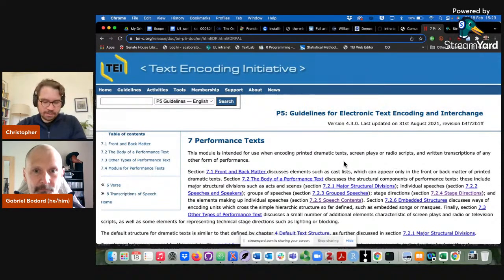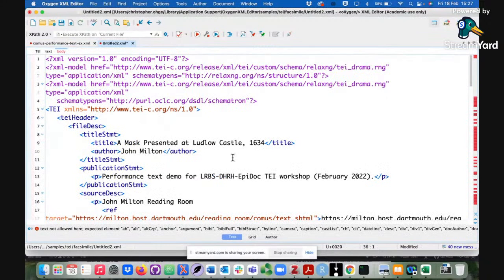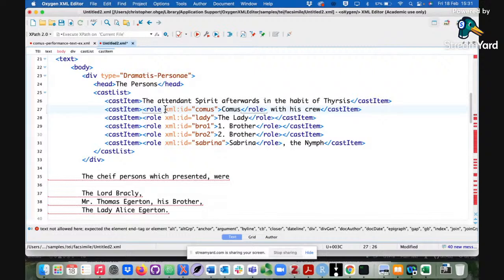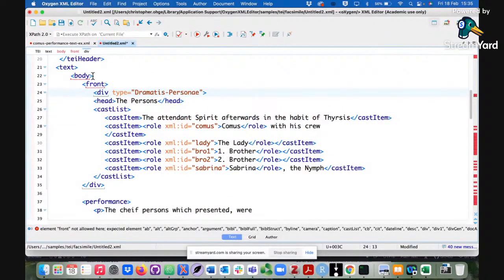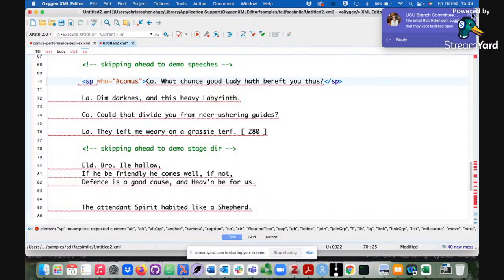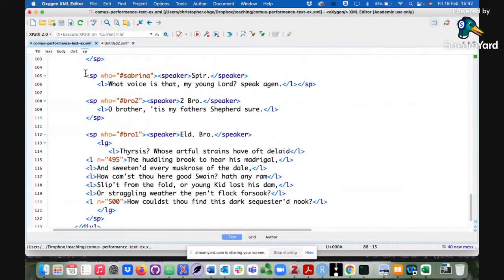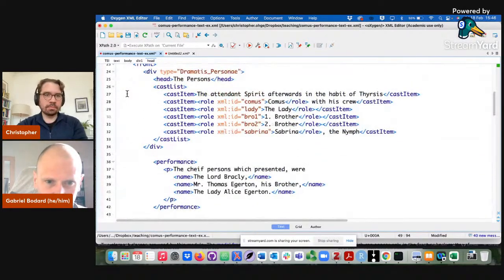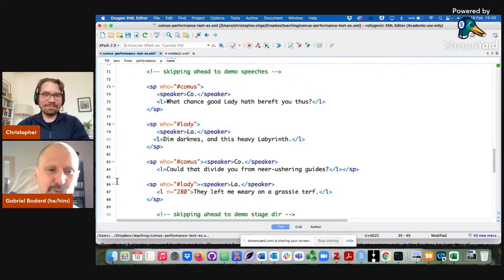Text Encoding workshop: encoding drama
In this tutorial Christopher Ohge (School of Advanced Study, London) shows some of the options for encoding dramatic texts, plays and dialogues in TEI XML.